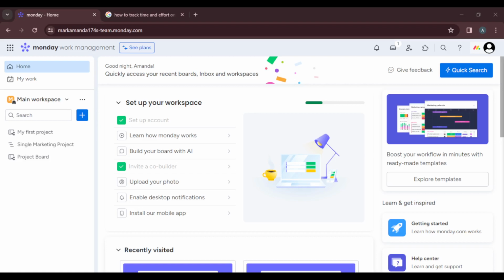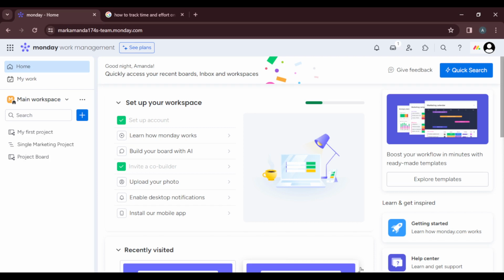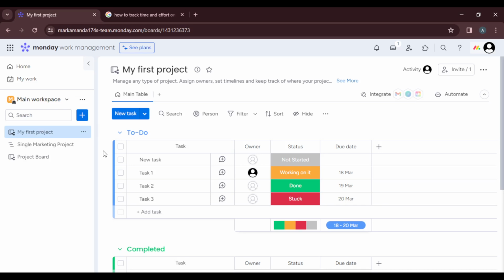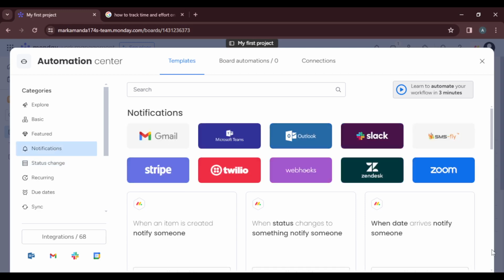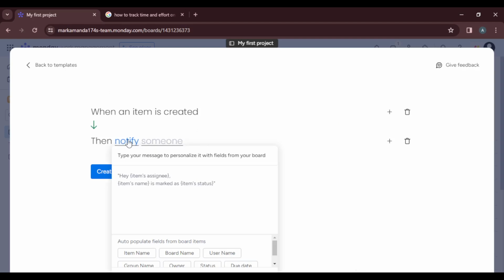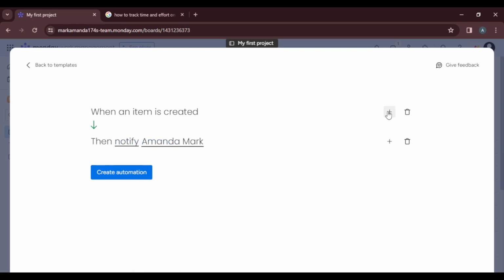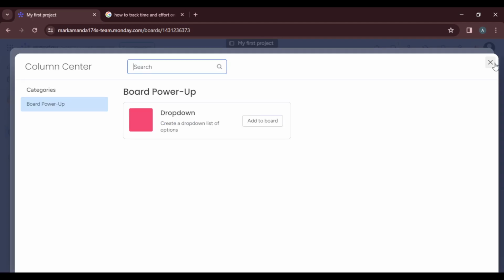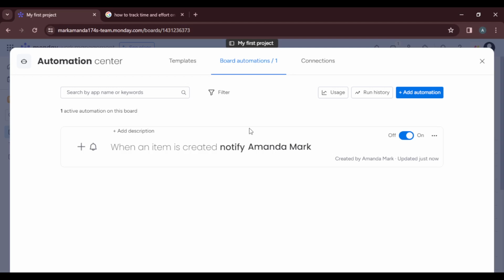How To Set Up Automations In Monday com (Quick Tutorial)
Today we talk about How To Set Up Automations In Monday com , so stay until the end of the video to see the full explanation.